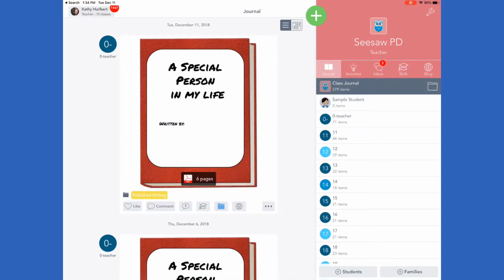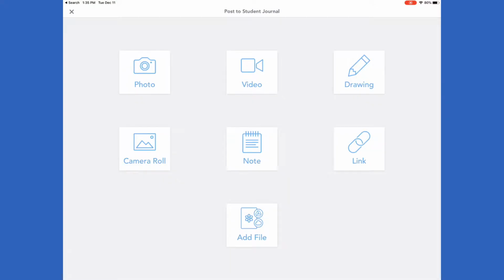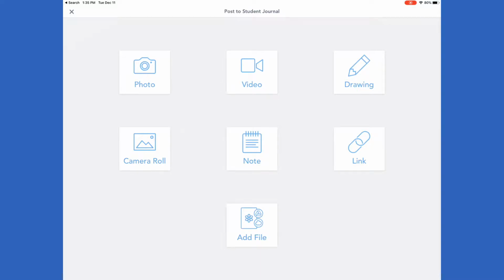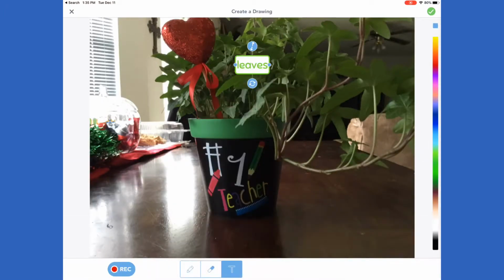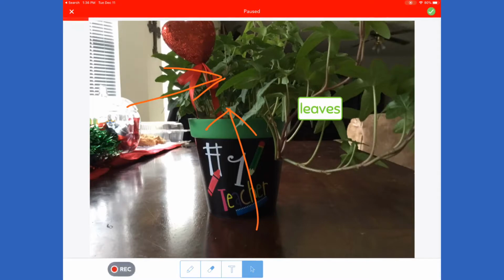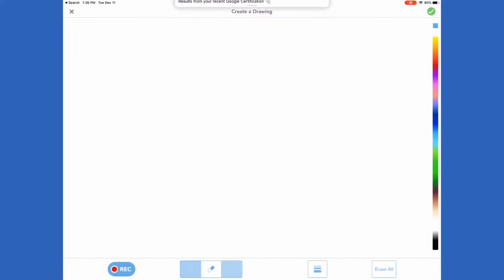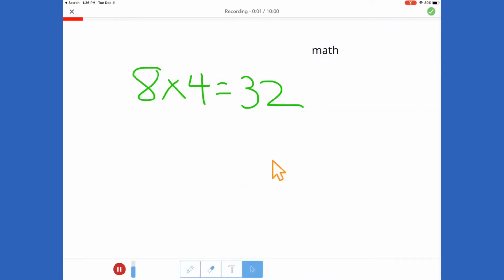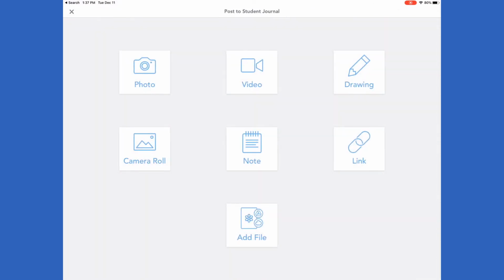Adding directly into Seesaw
Tutorial video on adding directly into Seesaw